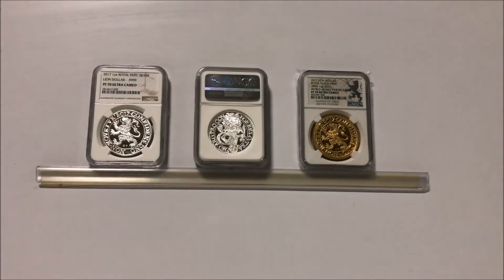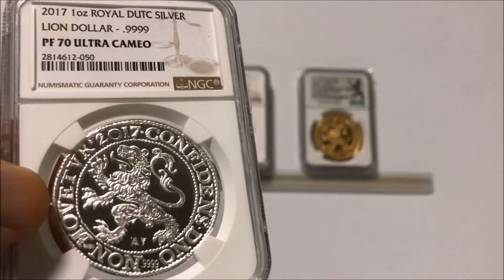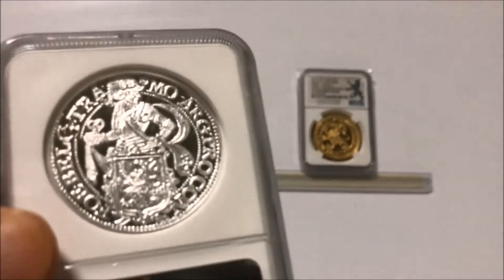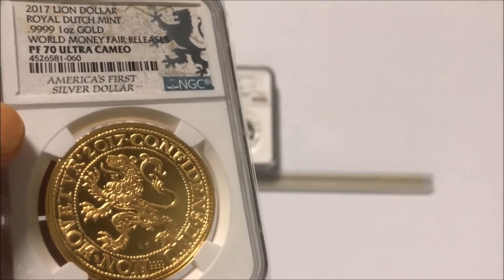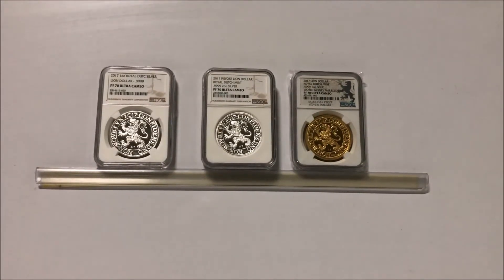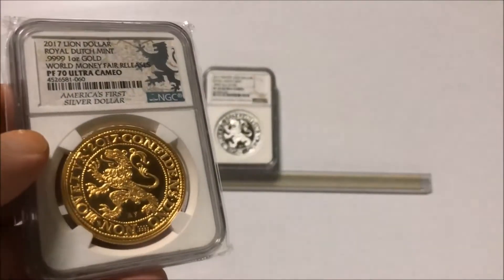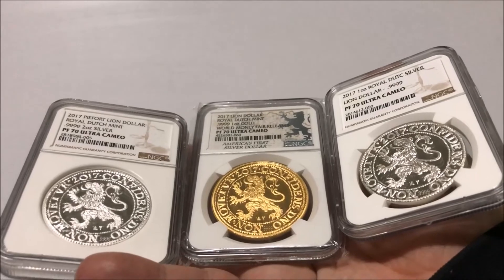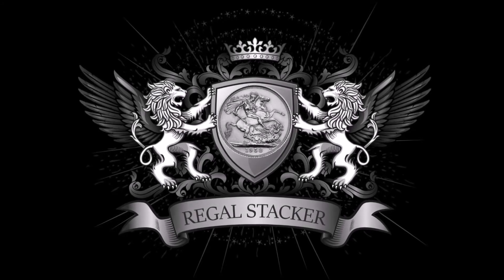Dutch Lion Dollar Collection Update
Just added the 2017 Silver Piedfort 2oz Coin to my Dutch Lion Dollar Collection